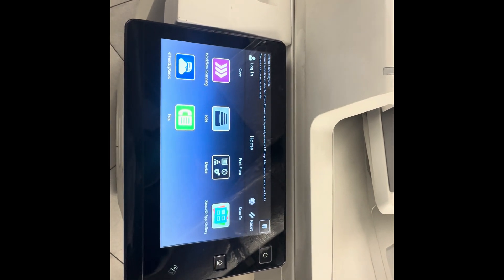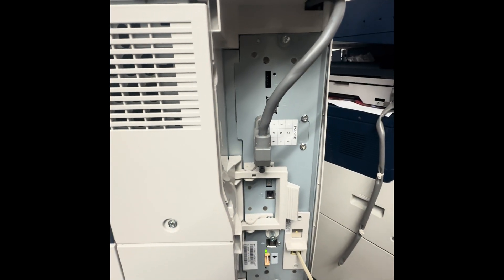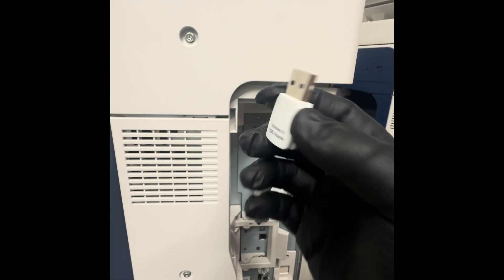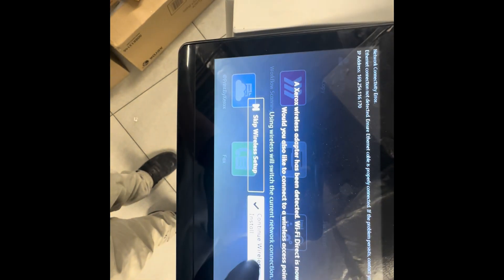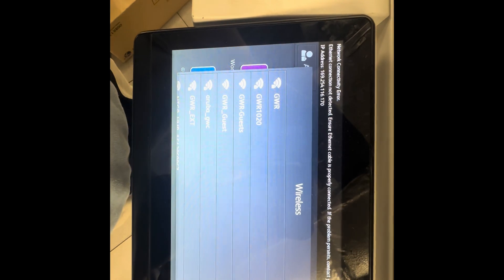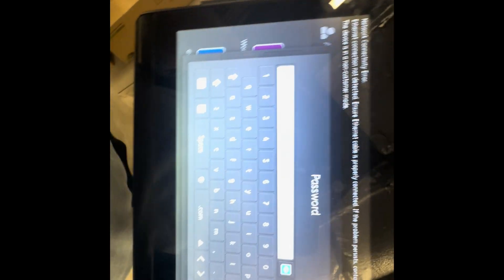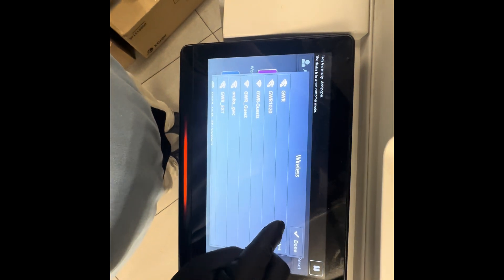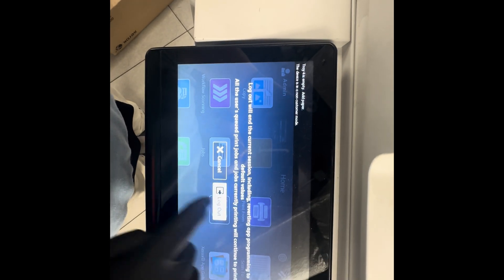Xerox AltaLink C80xx WiFi Activation: Step-by-Step Tutorial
Learn how to connect your Xerox AltaLink C80xx series printer to a wireless network with this easy-to-follow tutorial. This video walks you through the process of WiFi activation, enabling seamless wireless printing and simplifying your office setup. Watch now and enjoy the convenience of a fully wireless printer connection!

Upgrade your Xerox AltaLink C80xx with premium supplies and accessories from Windy City Toners. Whether you need toner, maintenance tools, or connectivity support, we’ve got you covered. Visit wctoners.com today for trusted quality and service you can rely on!